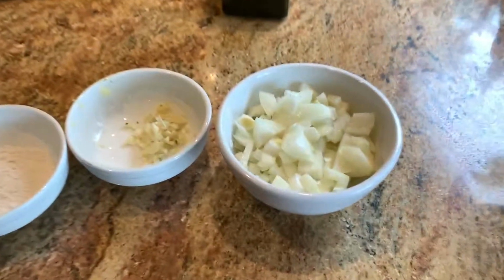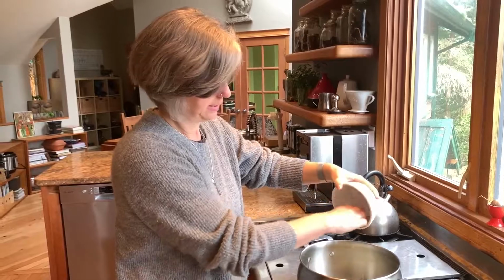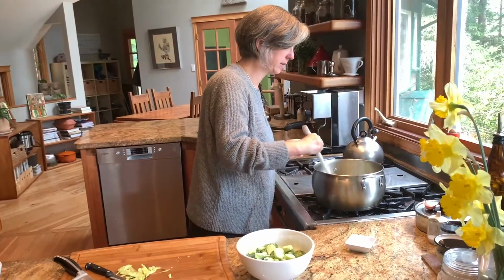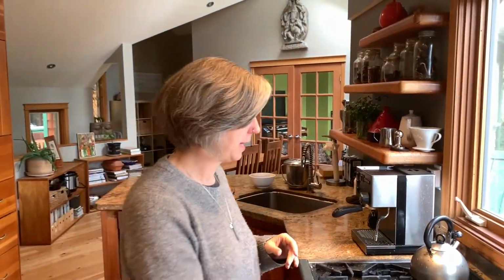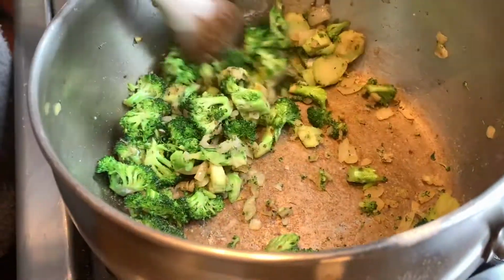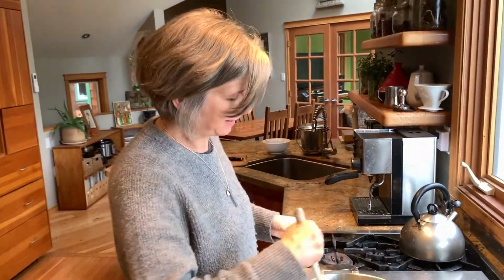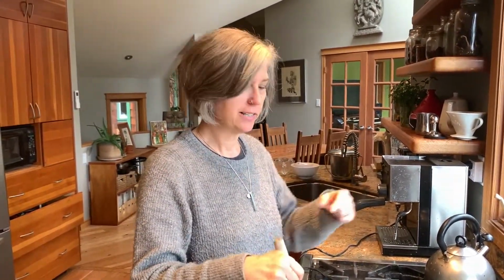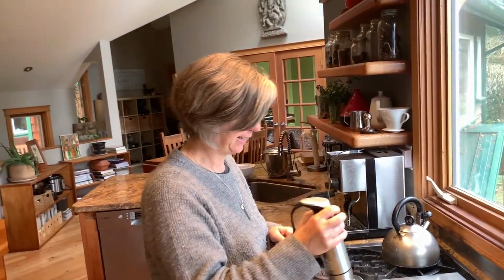Broccoli Cheese Soup (can be O/L Vegetarian)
A tasty, inexpensive, way to use up broccoli stalks/stems and dried out assorted cheese bits.

1T extra virgin olive oil
1-2T butter (or more oil)

1 c peeled & diced onions

250-350g broccoli (can be all stems if you want), chopped in approximately even chunks
2 cloves garlic, peeled and minced

1t white pepper (can use black)
salt and freshly ground pepper
1-2T flour

250ml milk (we used 1% dairy but you can use whatever milk you prefer)

3-4c stock (we used chicken, can use vegetable)

75-100g cheese scraps (we used a mix of cheddar, jalapeño jack, blue benedictine & double gloucester with chive and onion), grated or in small chunks

1/4t of grated nutmeg (optional)